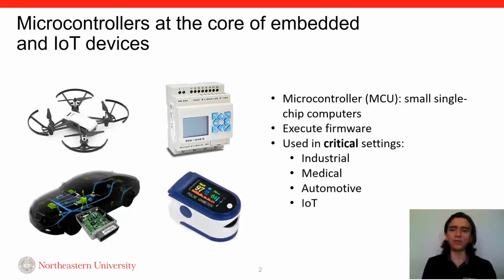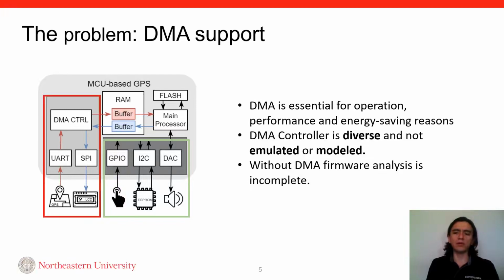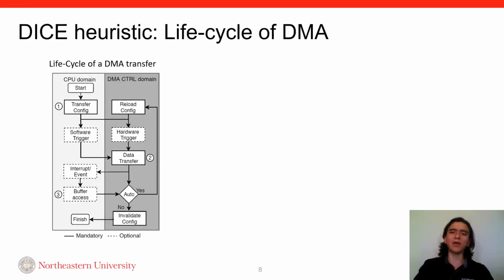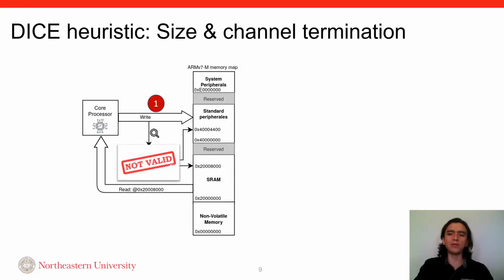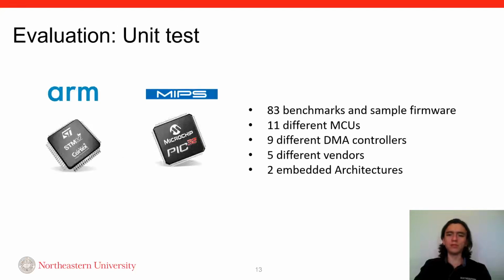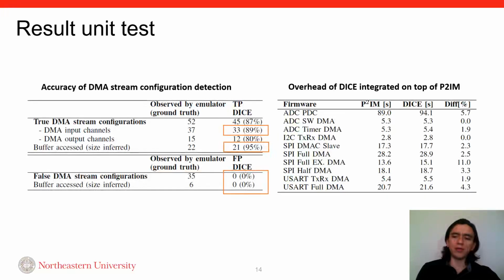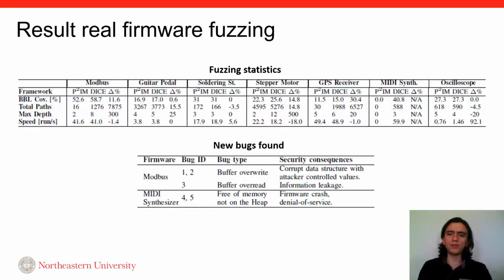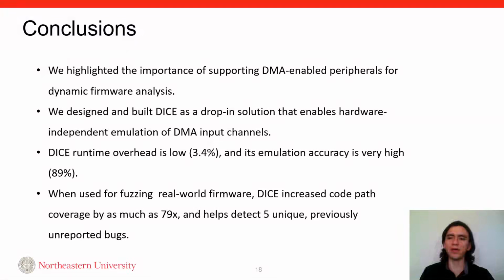DICE Automatic Emulation of DMA Input Channels for Dynamic Firmware Analysis